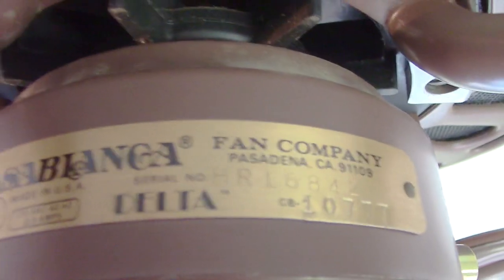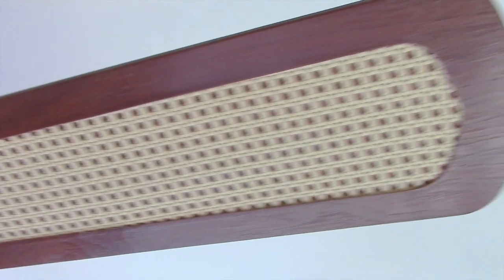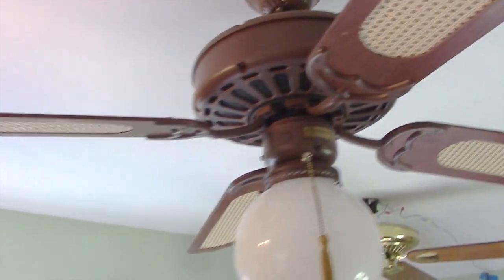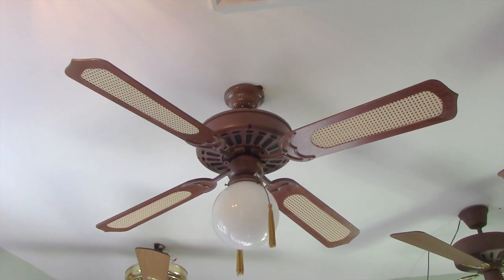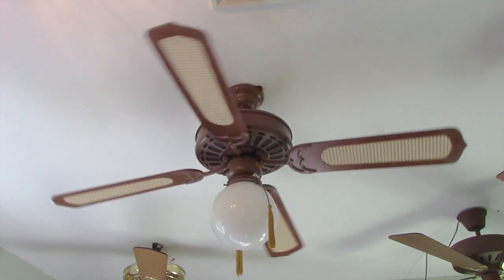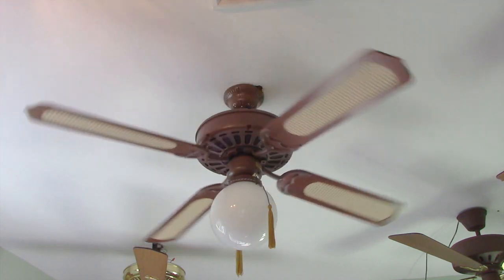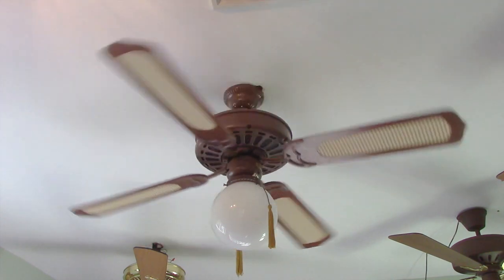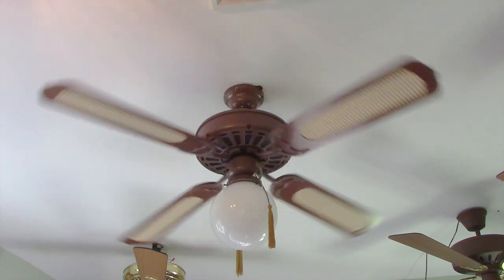Traditional Brown Casablanca Delta Ceiling Fan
Today I have a Casablanca Delta in traditional brown. These are not super common and very desirable amongst the community. This fan is from August of 1983, and in turn has an Emerson K55 motor (thank God). It has slight cosmetic wear but on the whole is in really good condition. I added the cane blades, light kit, globe, and tassels myself.